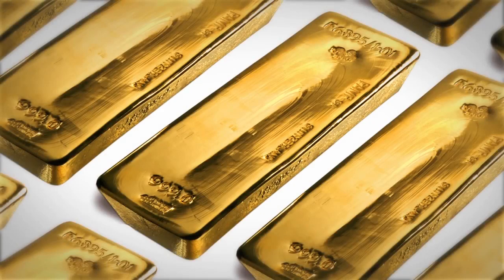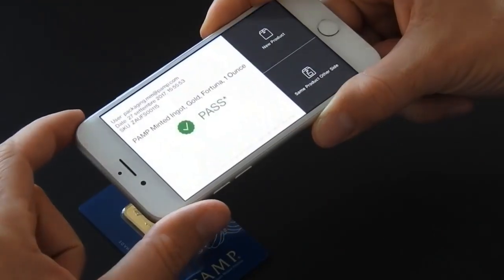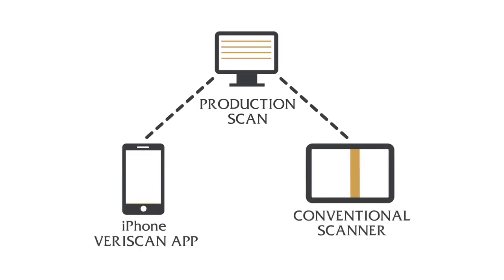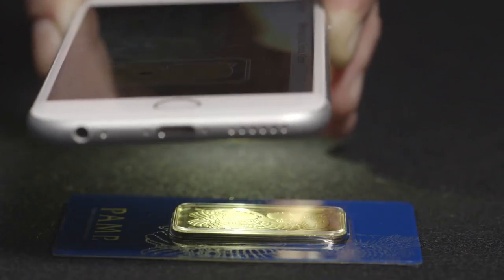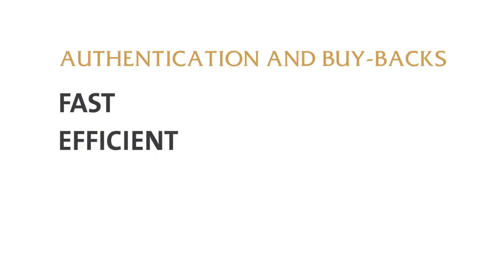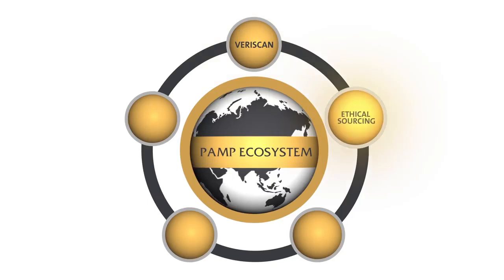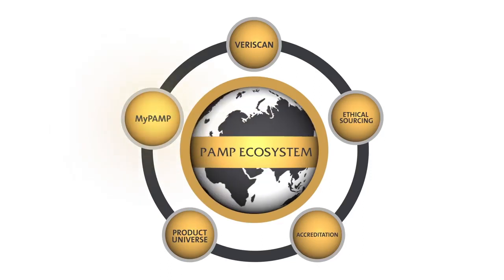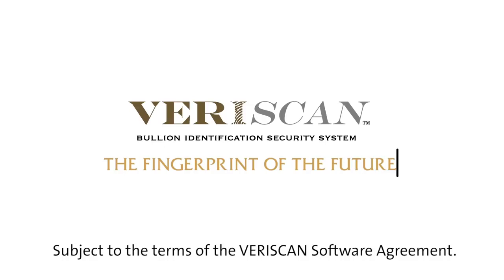PAMP - VERISCAN system (EN)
VERISCAN™, the unique technology was developed by the Swiss refinery of precious metals PAMP. VERISCAN™ verifies the gold ingot immediately, without waiting for the results of laboratory tests and practically anywhere.  This technology is pantented only by PAMP refinery, and therefore verification works only on those gold ingots originating from their production that have the certificate supplemented with the VERISCAN™ logo.